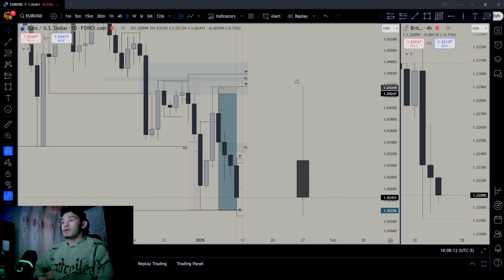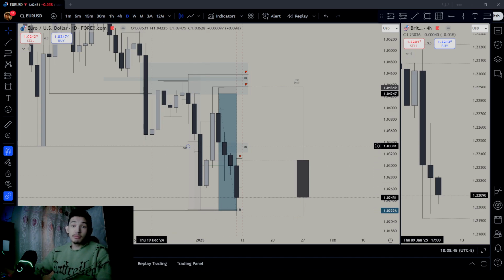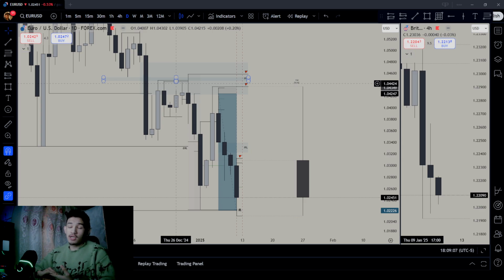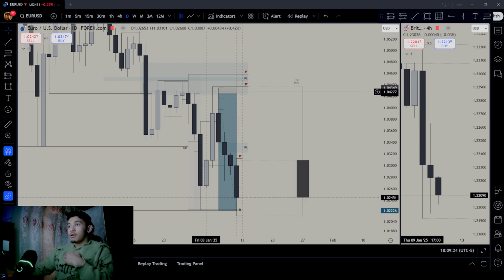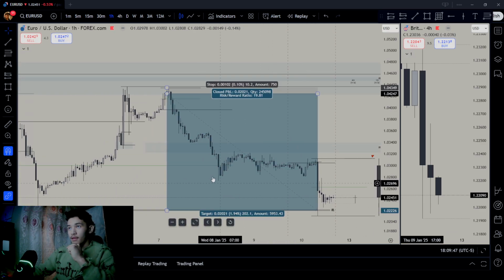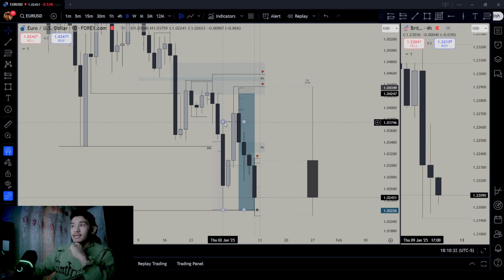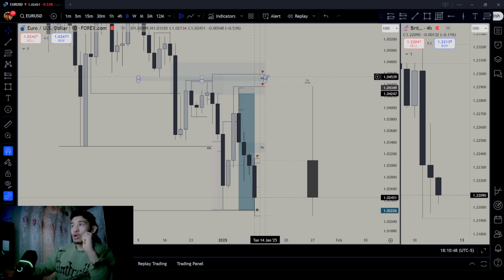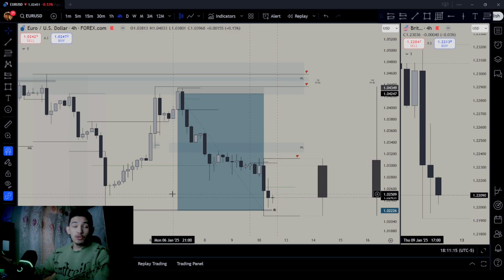Forms Of Draw on Liquidity, How To determine Draw on Liquidity